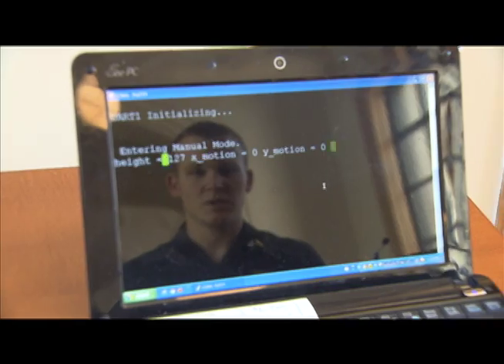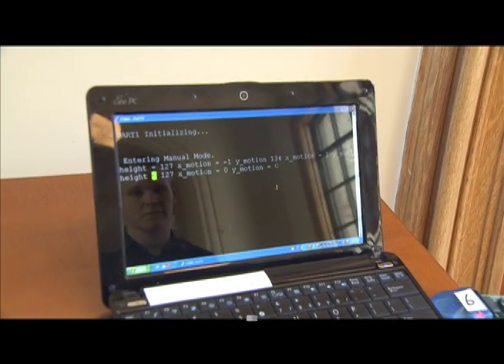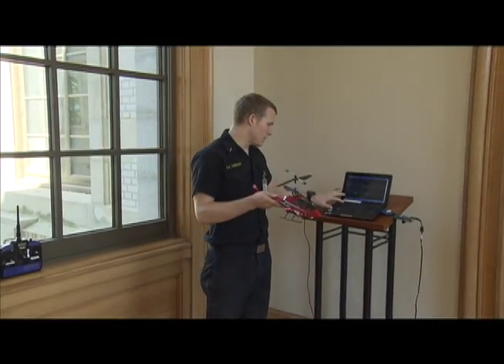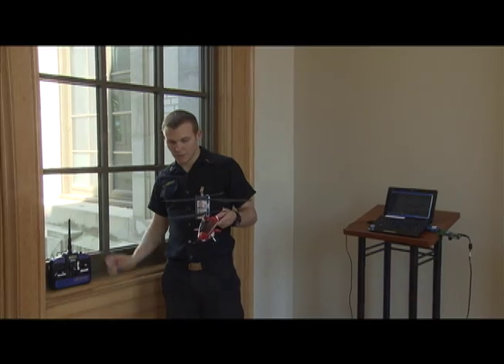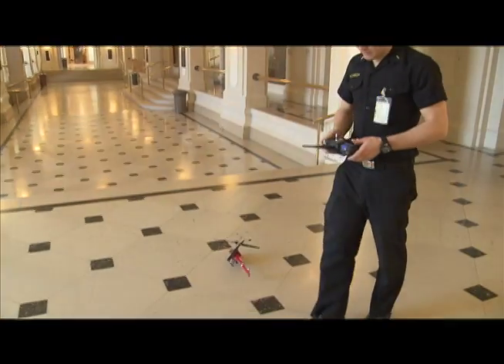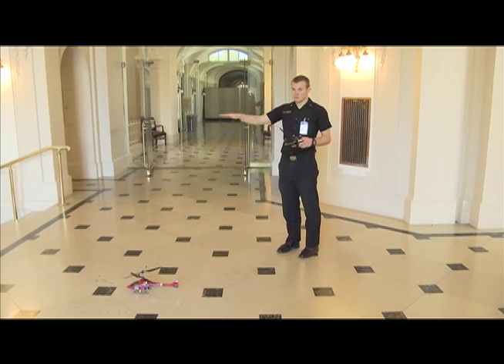USNA Capstone Project: MAV with Optical Flow Stabilization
Final design project at the United States Naval Academy. By MIDN 1/C Albrecht and MIDN 1/C DiDonato. The hardware seen on board was designed, built, and tested by Sysetms Engineering undergraduates. Hopefully, this project will be passed down and continued in the department.